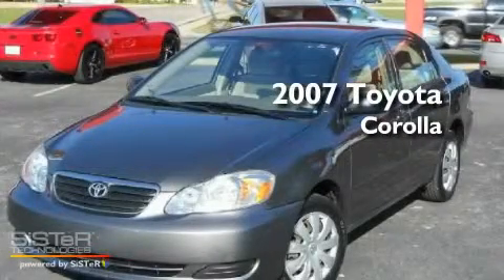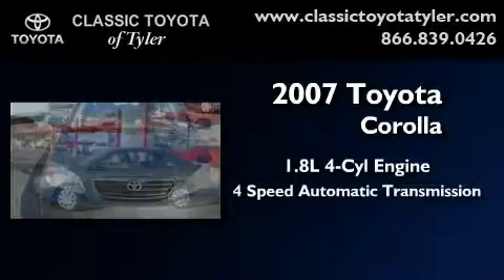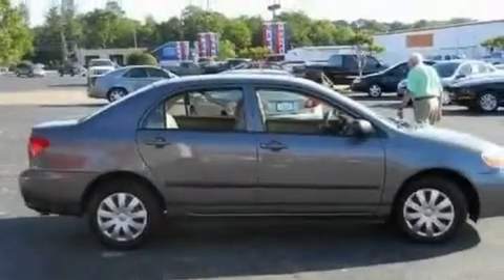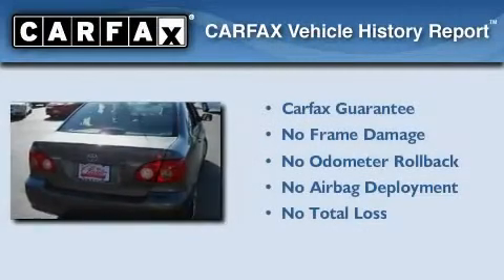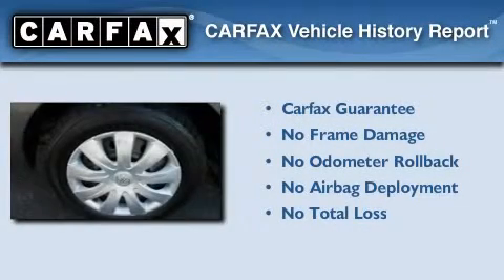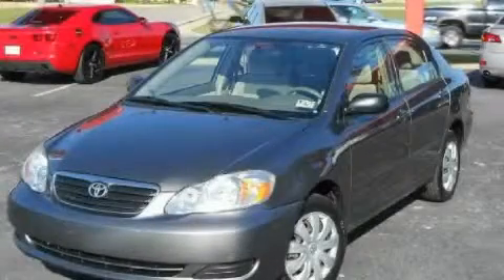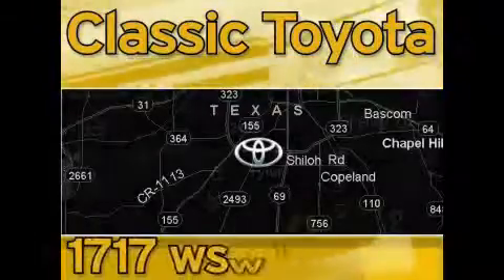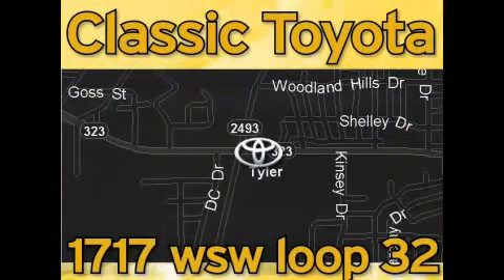2007 Toyota Corolla Tyler TX 75701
Year : 2007

 Make : Toyota

 Model : Corolla

 Engine : Gas I4 1.8L/109

 Trans . : Automatic

 Exterior : Phantom Gray Pearl

 Miles : 73,709

 Interior : Beige

 1717 West SW Loop 323

 Preowned 2007 Toyota Corolla Tyler TX